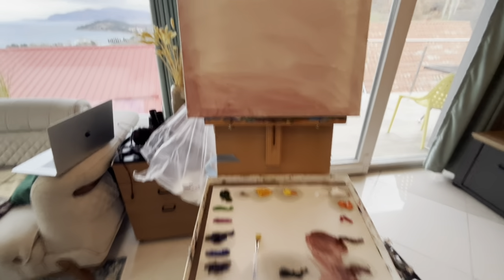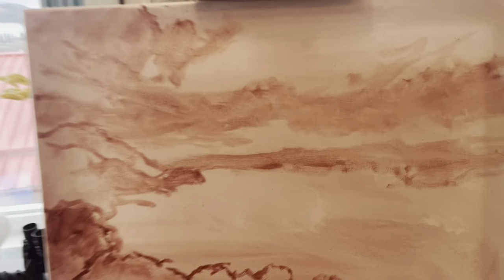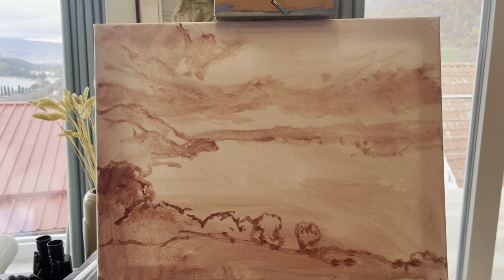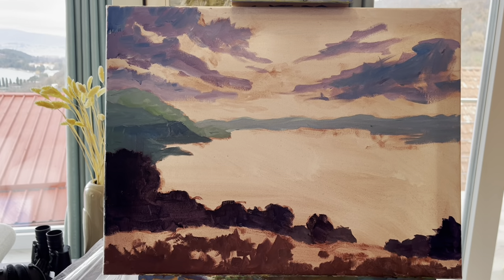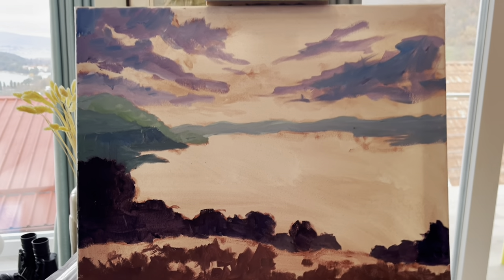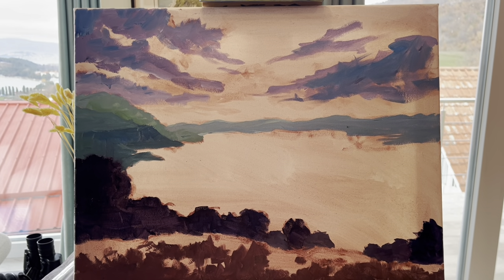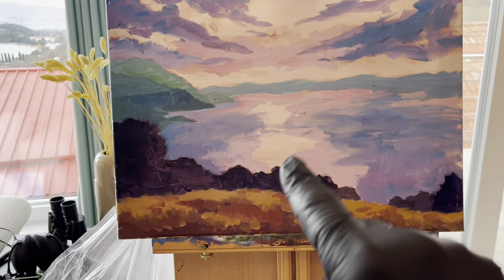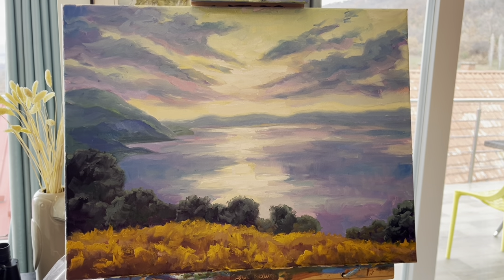Painting Landscape Demo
This is a painting demonstration with steps along the way. The main idea is to have a focal point.